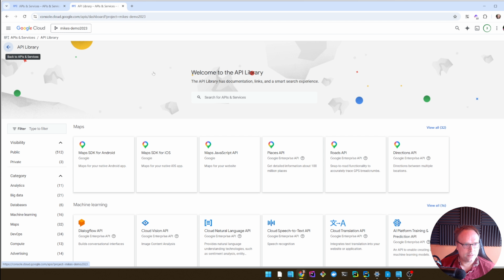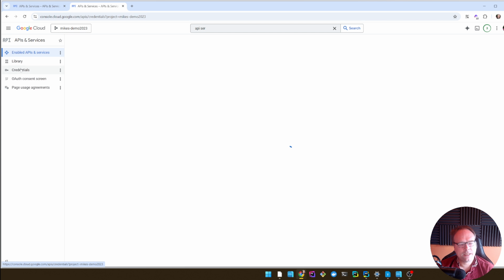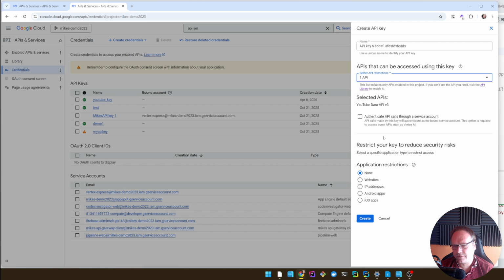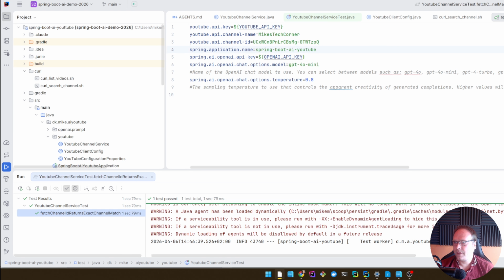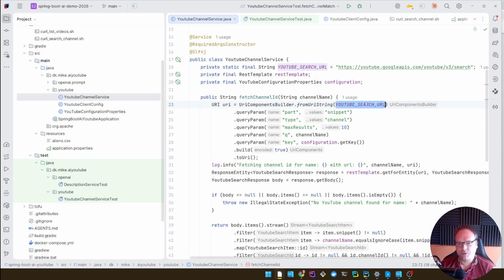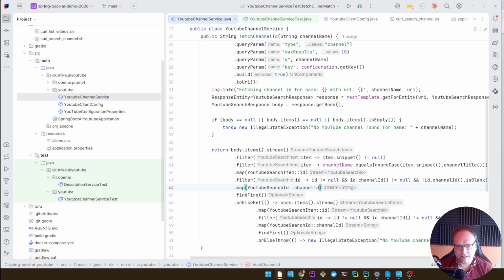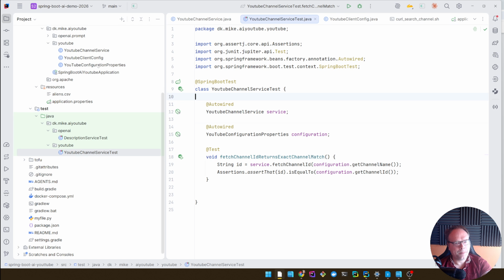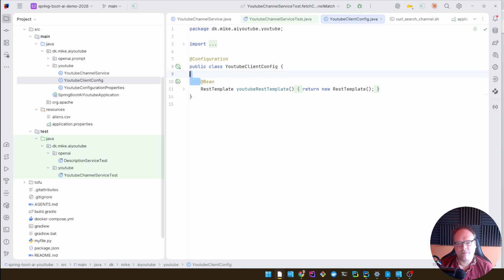Obtain Youtube Api Key and use it in Spring Boot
In this video, you’ll learn how to obtain and integrate the YouTube Data API into a Spring Boot application step by step.

We’ll walk through:

* Creating a project in Google Cloud Console
* Enabling the YouTube Data API v3
* Generating API credentials (API key)
* Configuring your Spring Boot application
* Making your first API request to fetch YouTube data

Whether you're building a video search app, analytics tool, or integrating YouTube features into your backend, this guide will help you get started quickly and correctly.

🔧 Tech Stack:

* Java
* Spring Boot

📌 Prerequisites:

* Basic knowledge of Spring Boot
* Google account